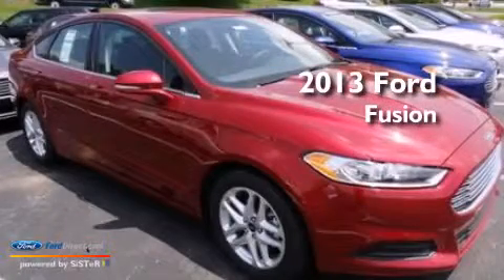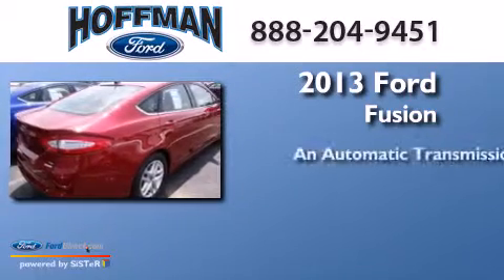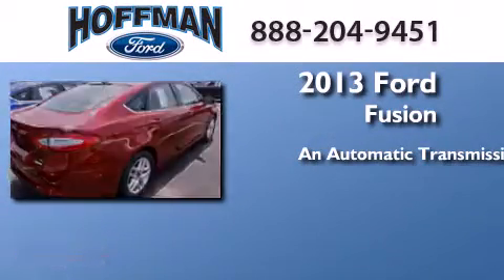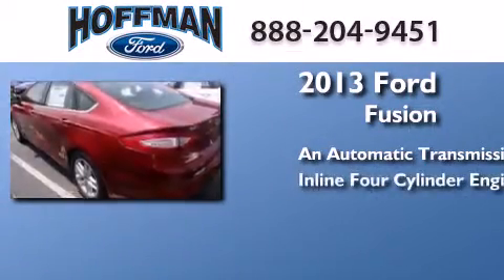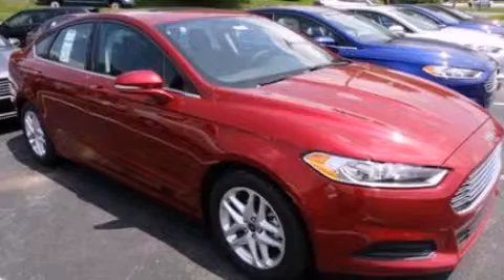2013 FORD FUSION Harrisburg PA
We are proud to present this 2013 FORD FUSION . We have been honored to serve the Harrisburg PA area , we promise that your experience at our dealership will exceed your expectations ! Year : 2013 Make : FORD Model : FUSION Engine : 1.6L I4 16V GDI DOHC TURBO Trans . : AUTOMATIC Exterior : RED Interior : CHARCOAL BLACK Stock : 13446 Hoffman Ford 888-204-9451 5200 Jonestown Road Harrisburg , PA 17112